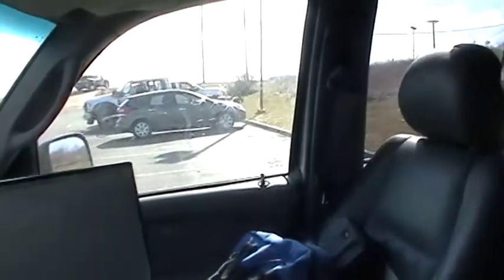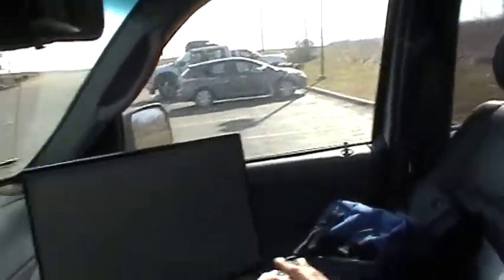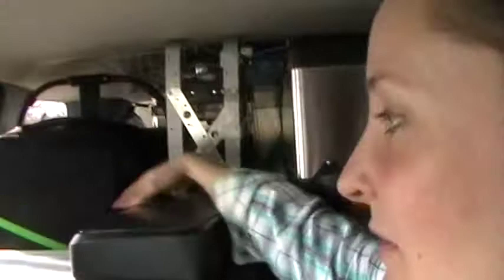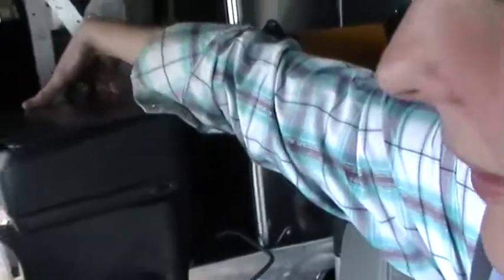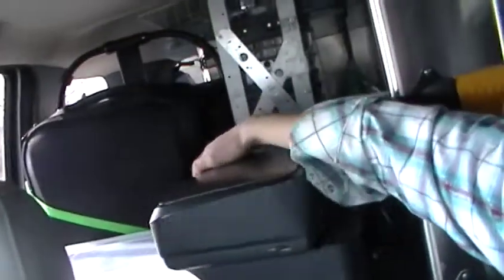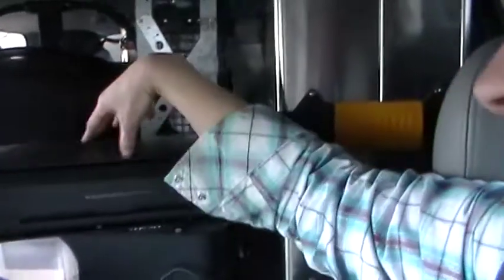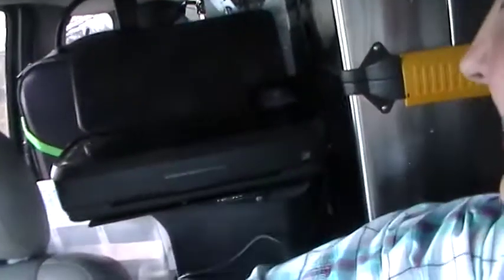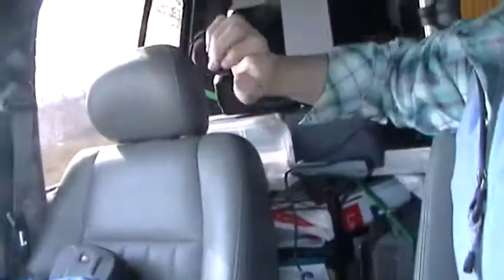My Office has Wheels - 1st World Problems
They don't always make equipment 'especially made' for horses - so I frequently find myself in the position of asking how I can convert another tool or object into something that will fit that need.

That attitude definitely bleeds into other parts of my life - in this case, my office!